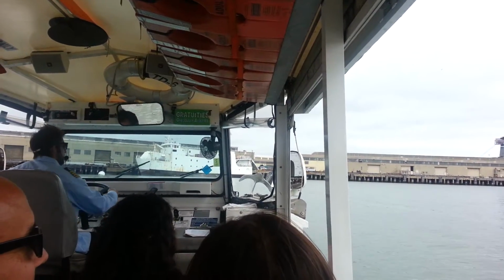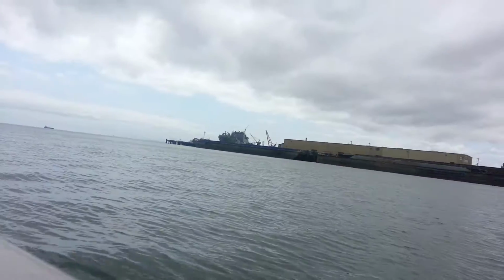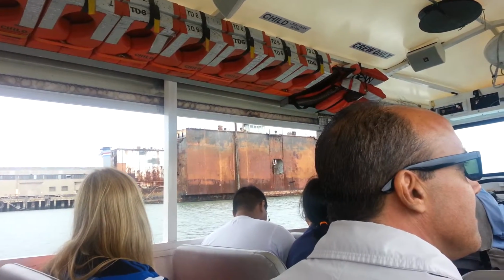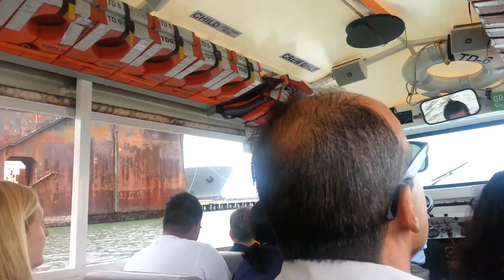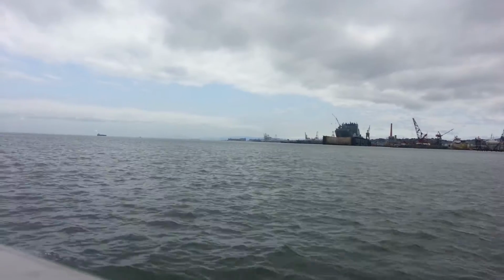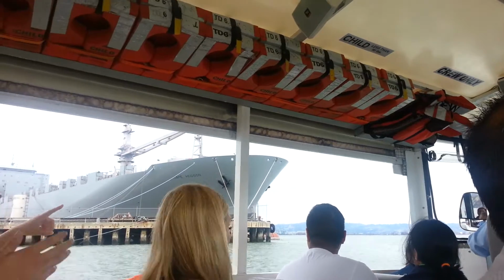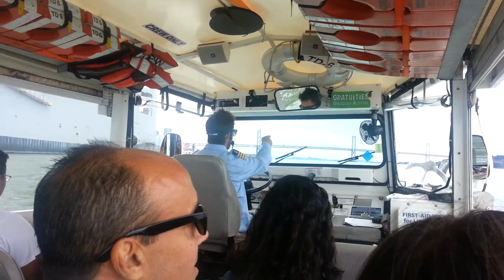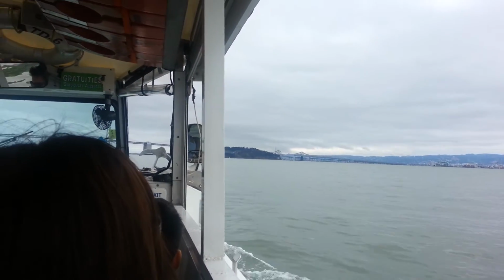Duck Tour - SF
duck tour